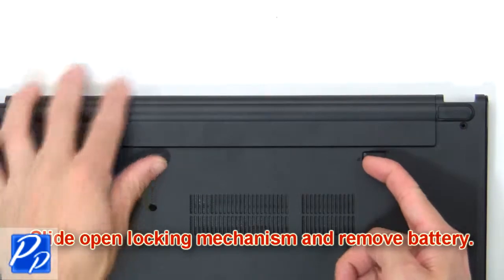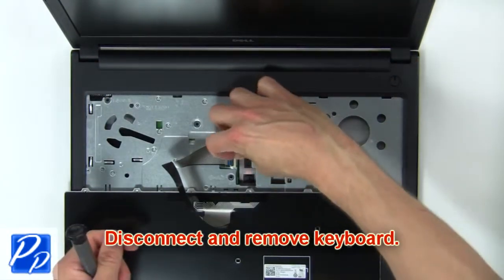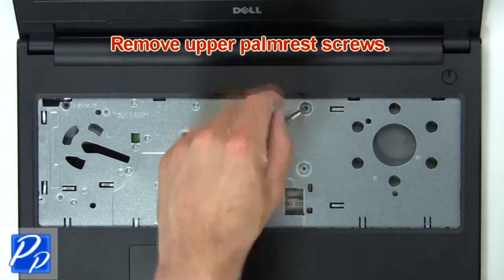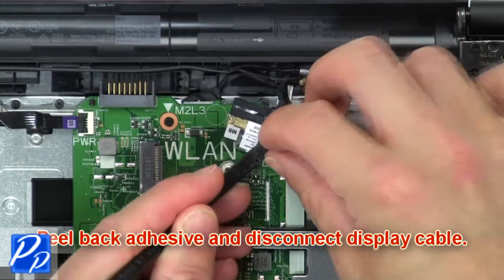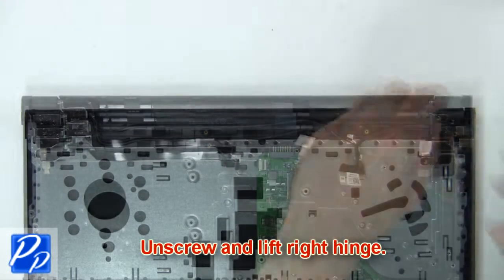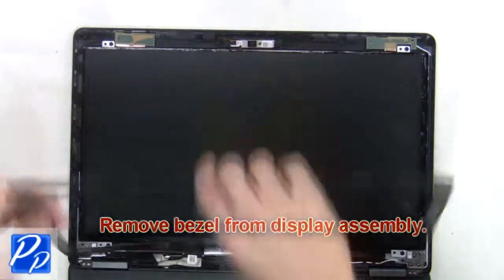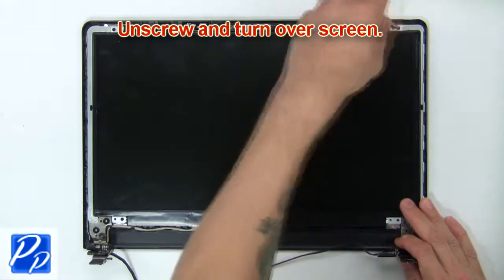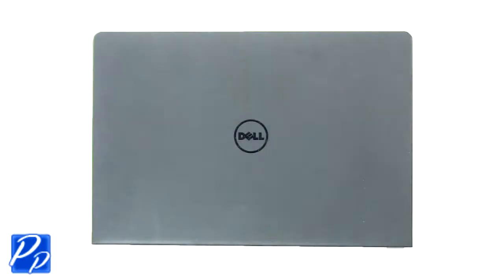Dell Inspiron 15-3573 (P63F004) Back Cover How-To Video Tutorial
Dell Inspiron 15-3573 video repair tutorial was brought to you